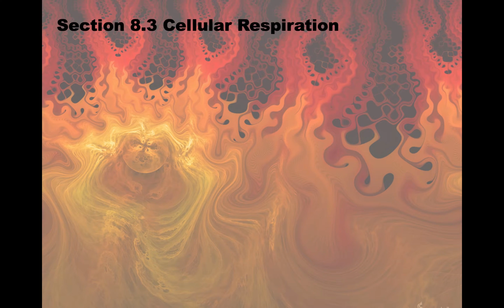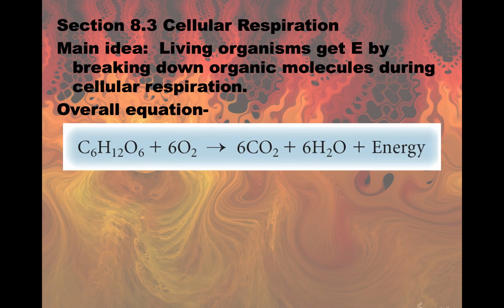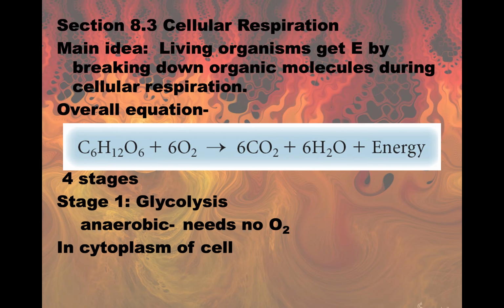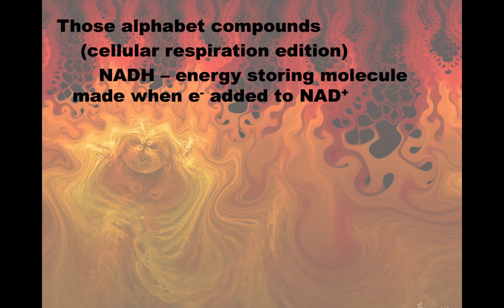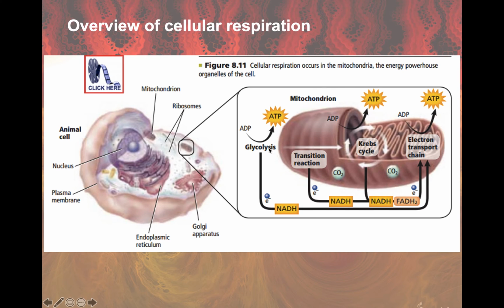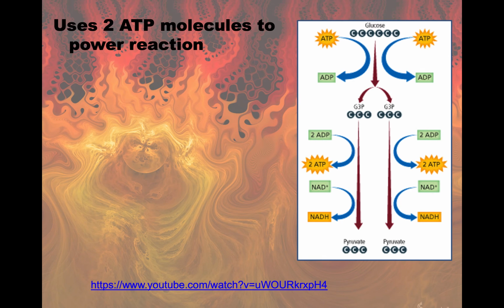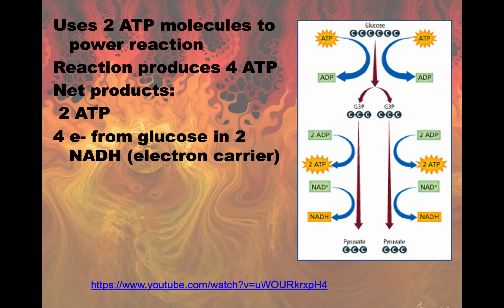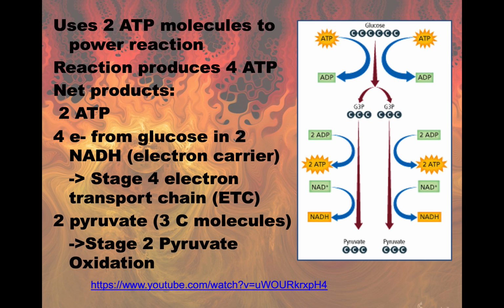Cellular Energy - Cellular Respiration Part1